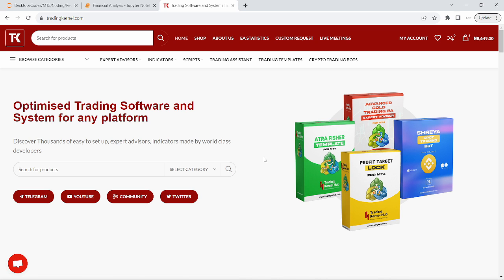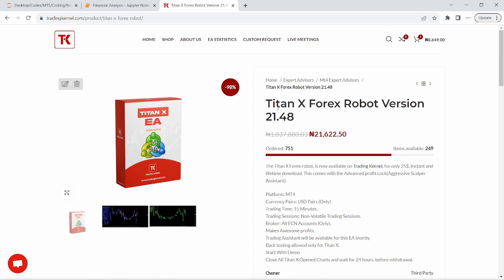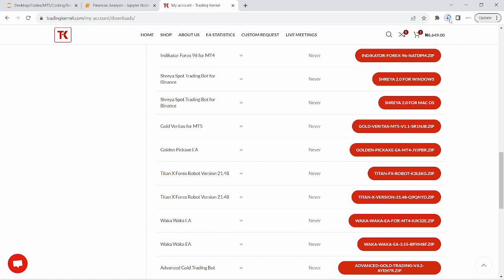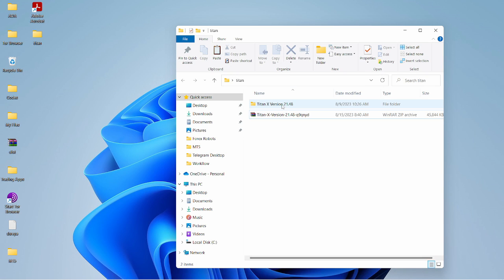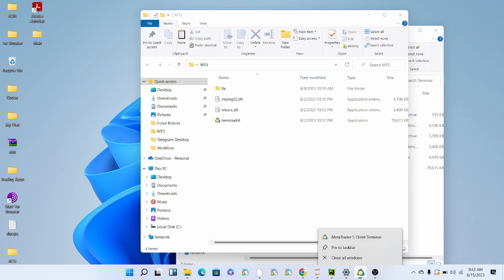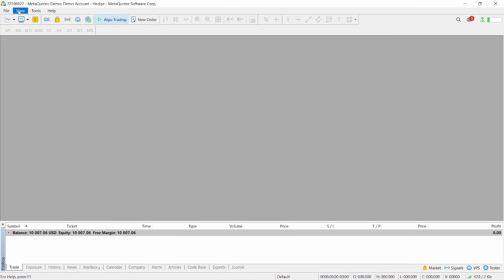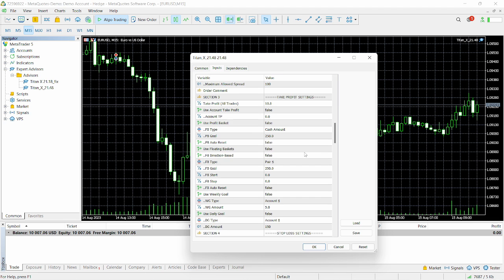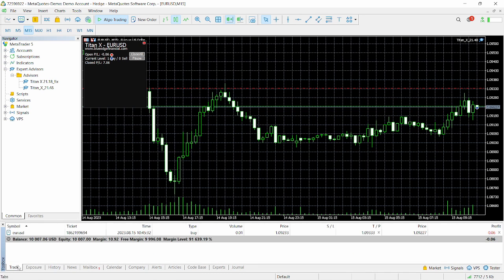Titan X Forex Robot Installation and Download Guide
The Titan X Forex robot, is now available on Trading Kernel, for only 25$, Instant and lifetime download.